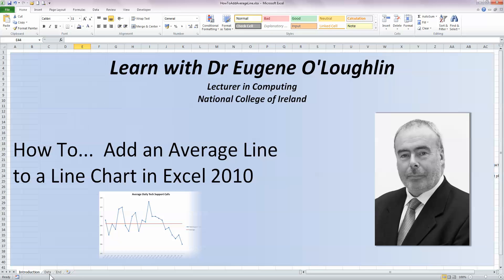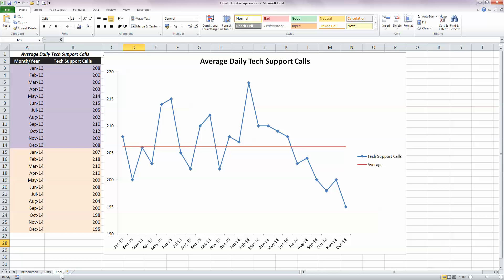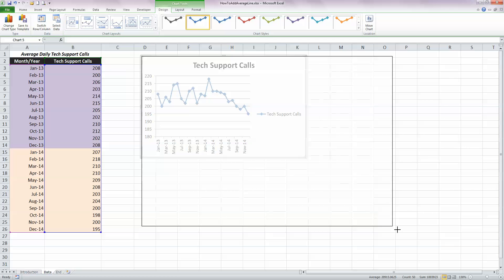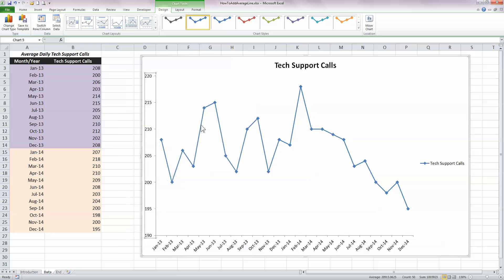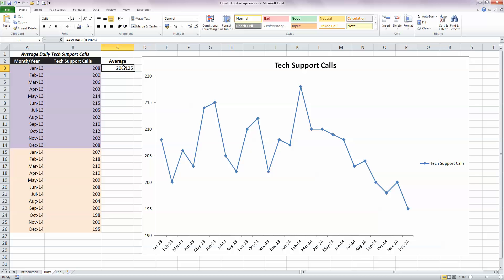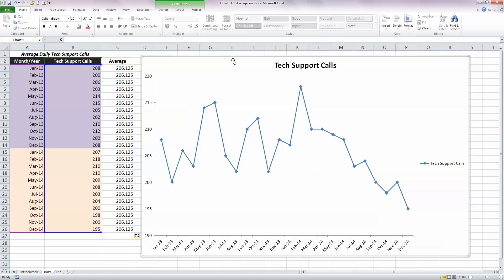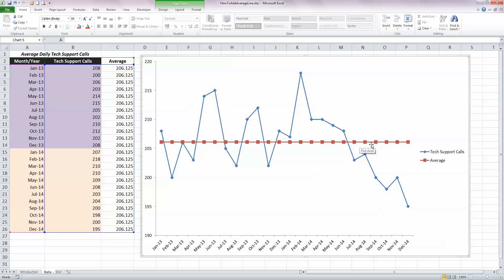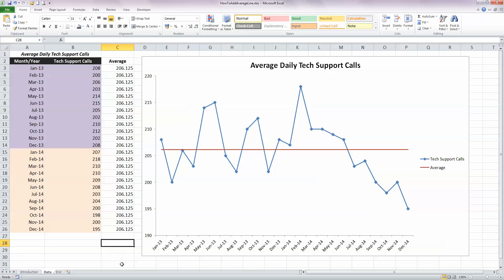How To... Add an Average Line to a Line Chart in Excel 2010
Learn a simple way to add a line representing the average value on a line chart (this also works for other types of chart). There is no tool in Excel to do this, so you will have to be able to use a simple work-around to insert a line.